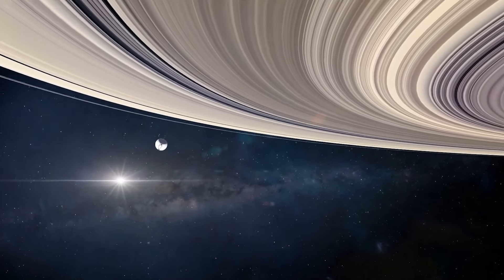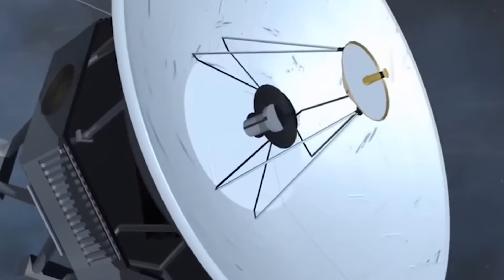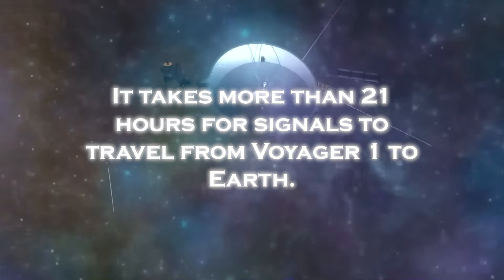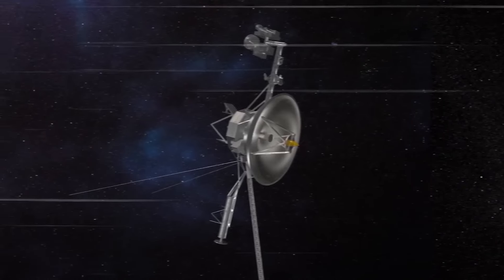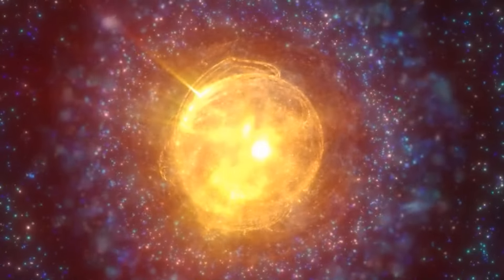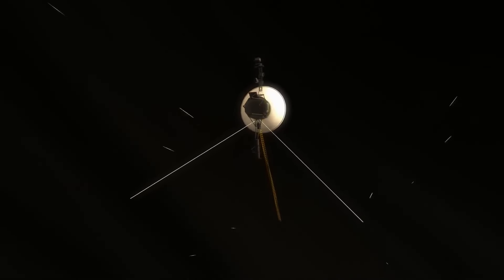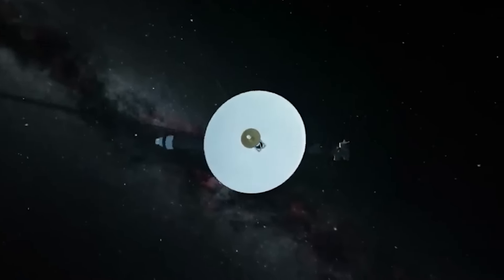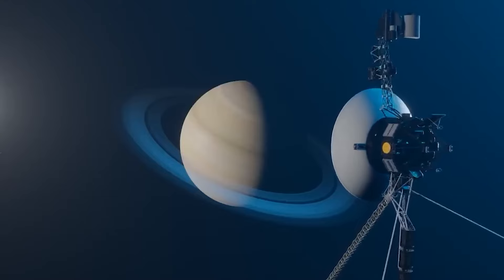Neil deGrasse Tyson: “Voyager 1 Has Just Detected 300 Massive Objects In Space”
Eminent astrophysicist Neil deGrasse Tyson has unveiled an unprecedented discovery: "Voyager 1 has just detected 300 massive objects in space." This news has shaken the world of astronomy and space science, sparking great interest and speculation about the nature of these enigmatic objects.

Voyager 1, a space probe launched by NASA in 1977, has been traveling through interstellar space for decades, transmitting valuable data about the universe beyond our solar system. Now, this venerable explorer has made an astonishing discovery by detecting a concentration of 300 objects of massive dimensions scattered throughout the cosmos.

These objects, whose nature and origin are still unknown, represent an intriguing mystery to the scientific community. Their considerable size suggests that they could be significant cosmic structures, such as star clusters, dwarf galaxies or even supermassive black holes. However, until further observations are made and more data analyzed, their true identity will remain an enigma.

The announcement of this discovery by Neil deGrasse Tyson has generated great excitement among scientists and amateurs alike, as it promises to open up new insights into the structure and composition of the universe. It also raises fascinating questions about the nature of space exploration and the role of space probes in expanding our cosmic knowledge.

As researchers continue to analyze the Voyager 1 data and make additional observations, it is hoped that we will gain a clearer understanding of these mysterious objects and their impact on our understanding of the universe. Until then, the discovery of 300 massive objects in space remains an exciting reminder of the vastness and diversity of the cosmos around us.